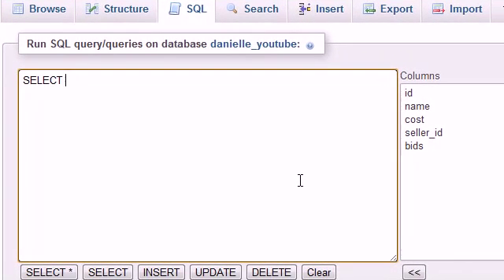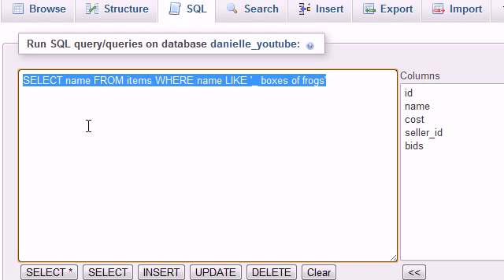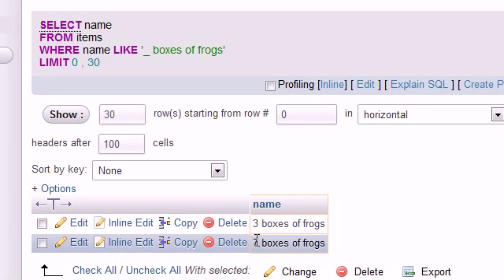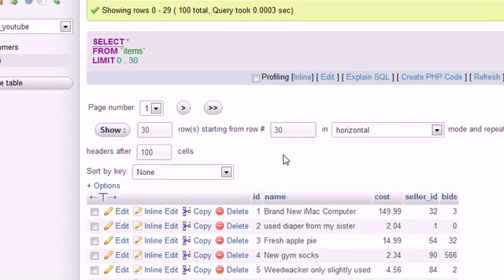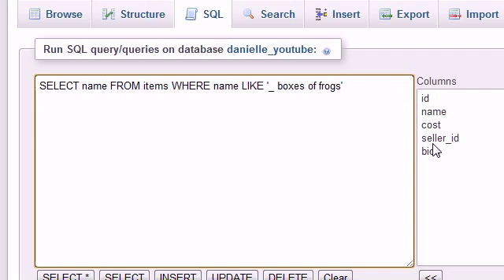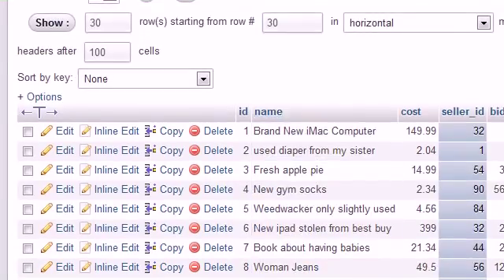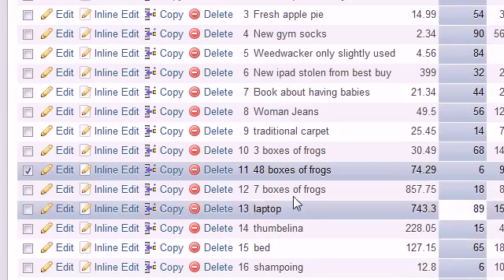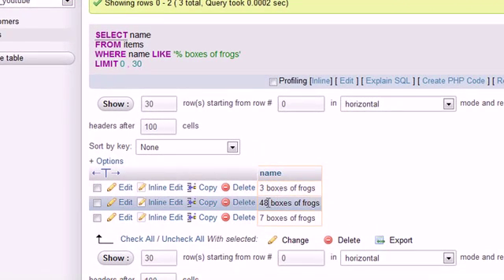MySQL Database Tutorial 14 More on Wildcards YouTube